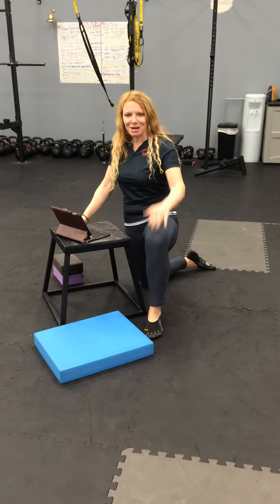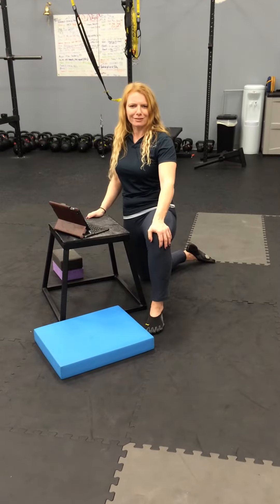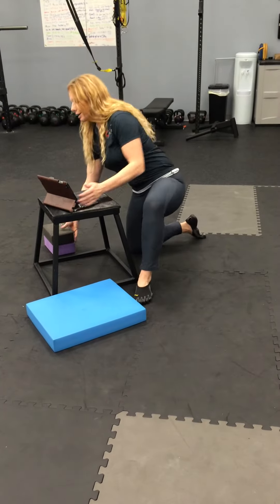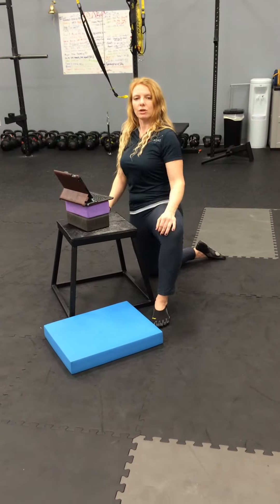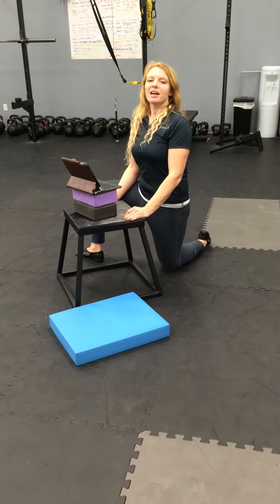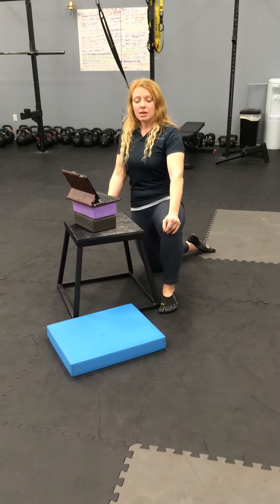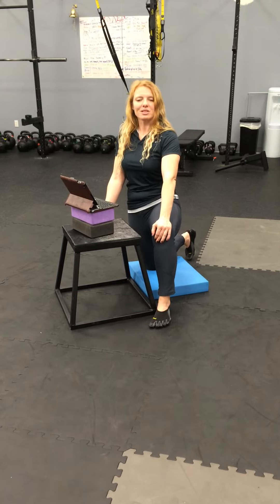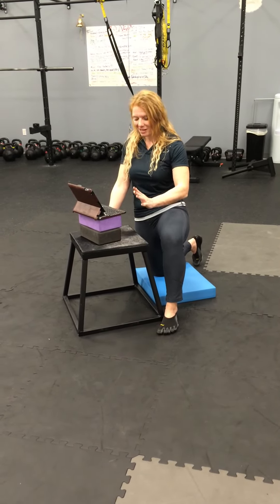DOOLEY NOTED: Half Kneeling Instead of Sitting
In this video segment of Dooley Noted, I discuss an alternative to sitting called half kneeling.

This position can help keep the back in a more neutral position as one build hip flexibility on a stable platform

Traditional sitting tends to overwhelm the spine with load, as the hips are locked in flexion. In this position, the hips can stay more open as the spine is supported over its center of mass.

Try this sitting position and change the forces placed on the spine and hips.